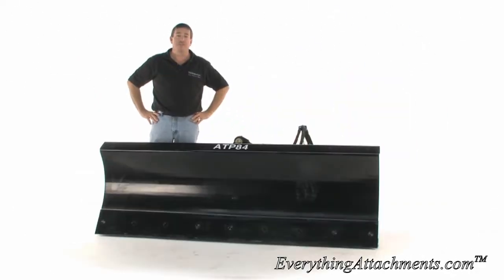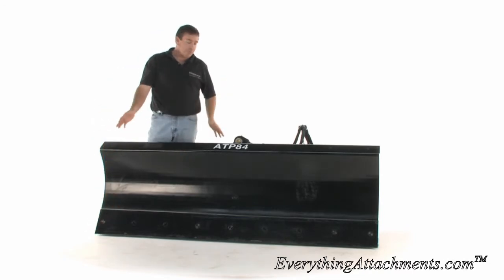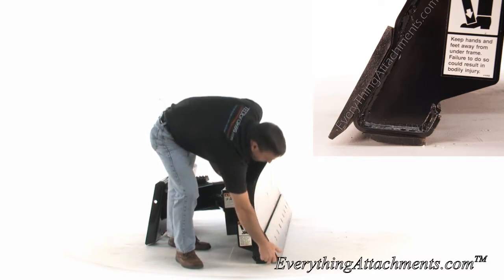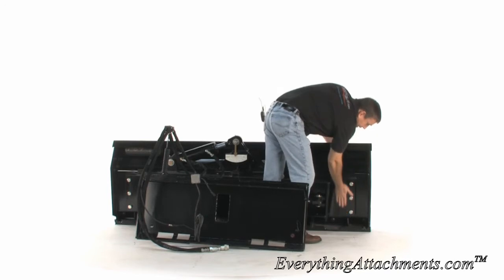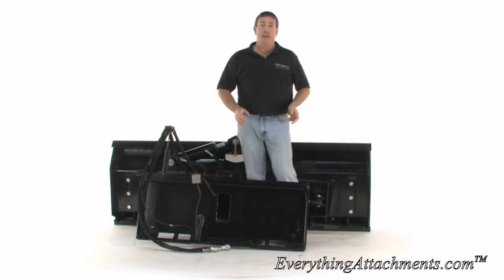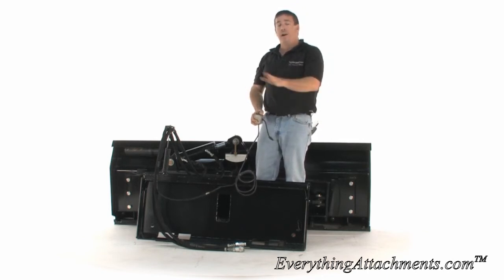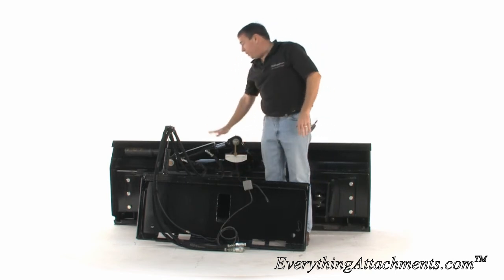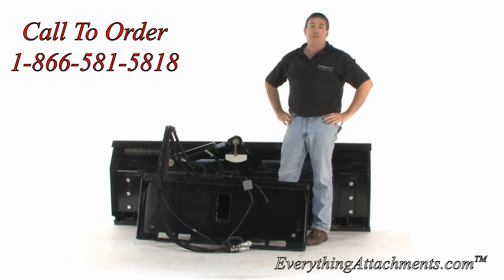Bradco ATP 84 Dozer Blade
Ted from Everything Attachments discusses the benefits of owning a Bradco dozer blade